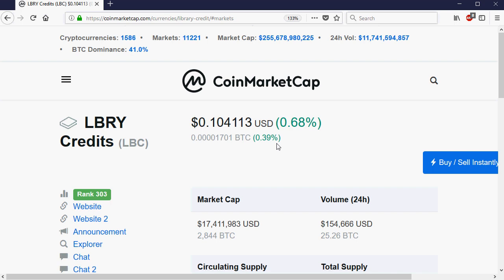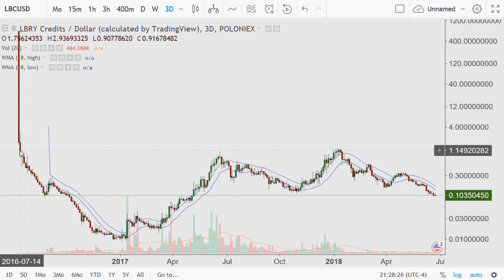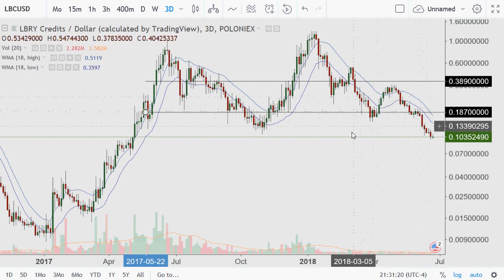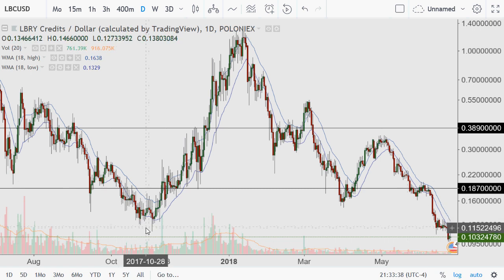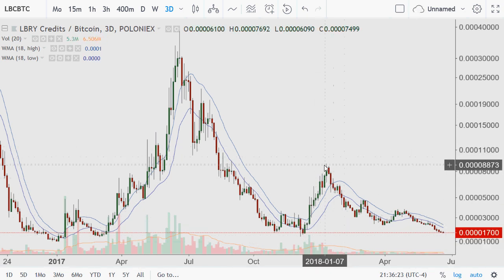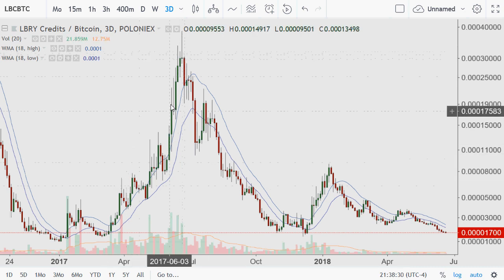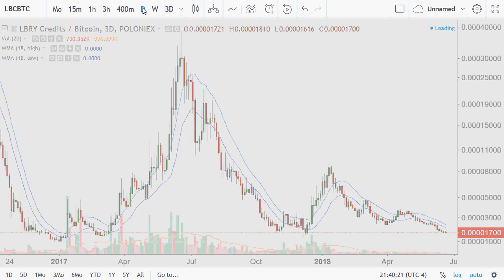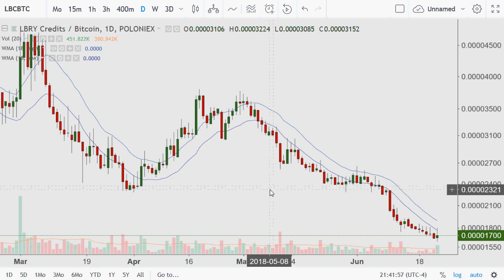Detailed Alt Coin Analysis 03 - Library Credits (LBC)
LBC GIft wallet
bKtWLZsGdiD1ygpFvYVGDnhVmQf5jcW4oj

33P5E2iwRLesW39sJoiQazoceQ8xQumHk2

MViCEBj3cjdhdz5ebnCskLVVAjGtMB92kD
35hBtnMzxmdiH7hjpjibWyKU3vvMBh26v8

DASH
Xj2aLbEye2PqR3tPm8s7r8EZx19eHmZH1w

ZEC
t1Yeja9QvgBKwZLeC6XrXHue1zxEPrRVSoK